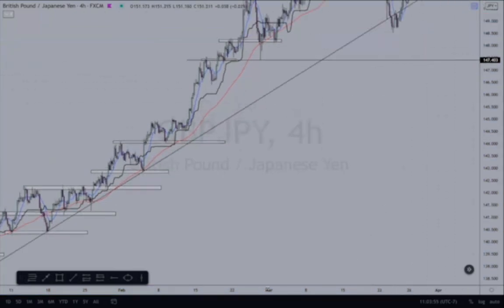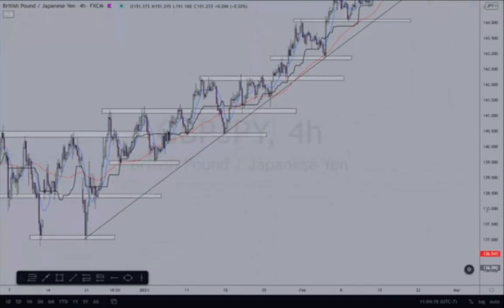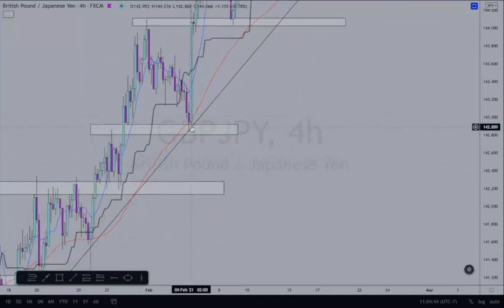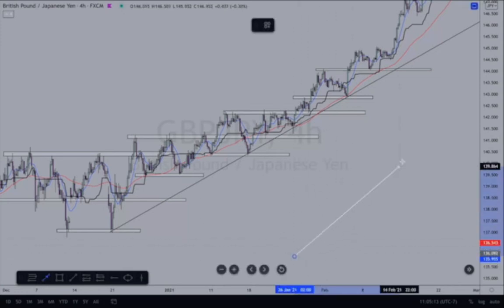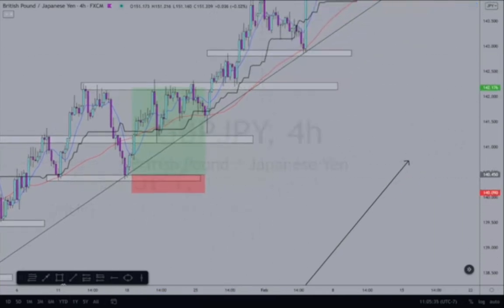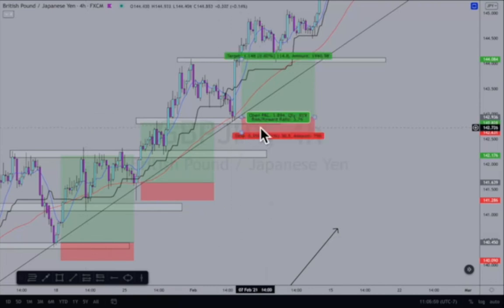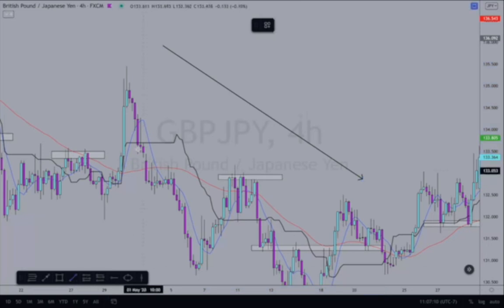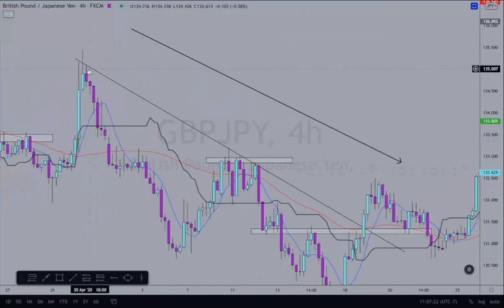| FREE COURSE SERIES B2 || TREND LINEBASICS |